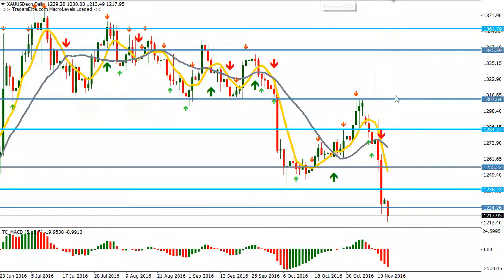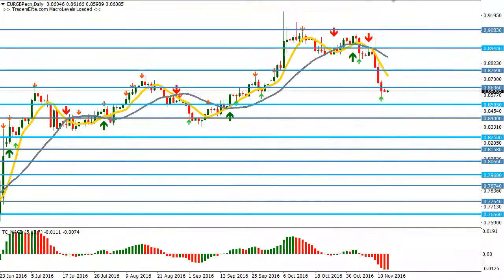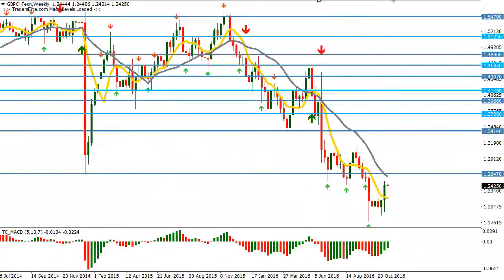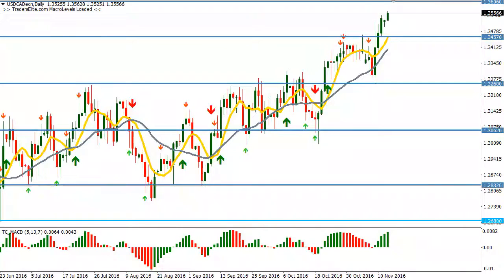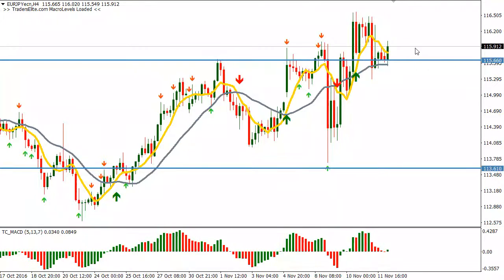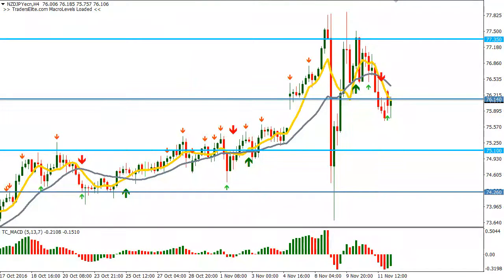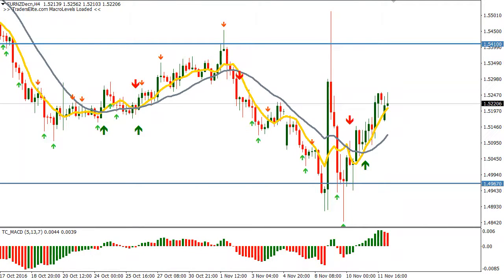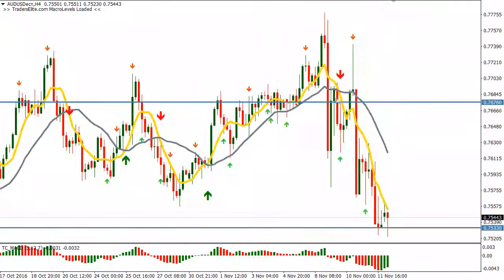Traders Elite - Market Analysis - November 14, 2016